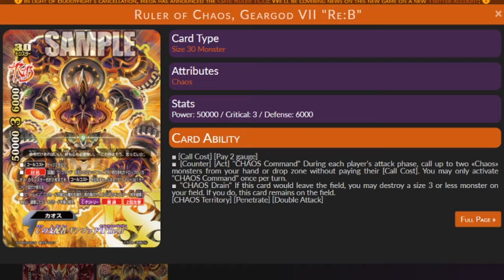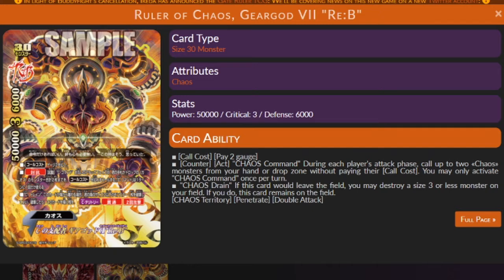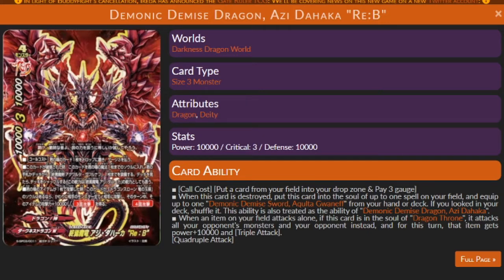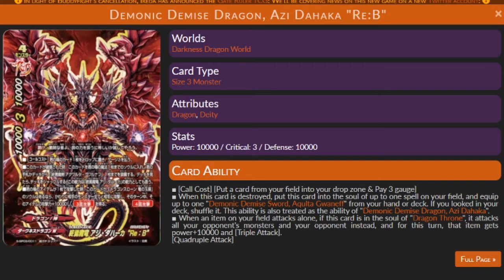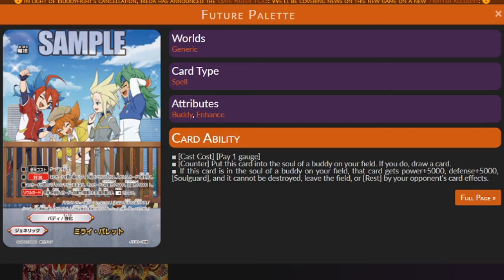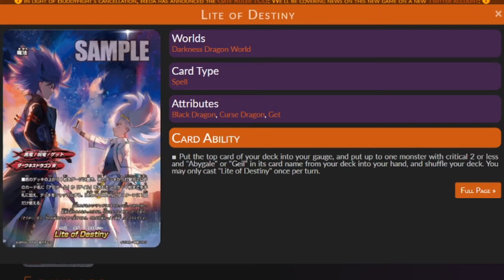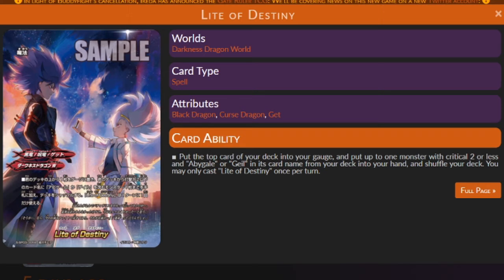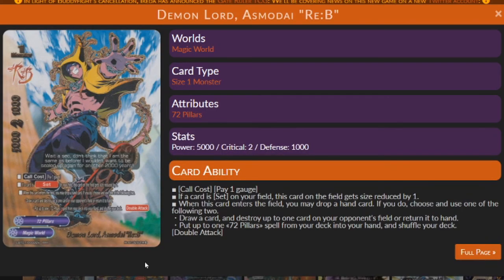Road To Revival Episode 9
Almost done with all the spoilers for the set then I will probably do a set review talking about the revival buddy side and more of my thoughts about Buddy Ragnarok as a whole.

Cards This week:
Ruler of Chaos, Geargod VII "Re:B"
Demonic Demise Dragon, Azi Dahaka "Re:B"
Future Palette
Lite of Destiny
Demon Lord, Asmodai "Re:B" (SP reprint)